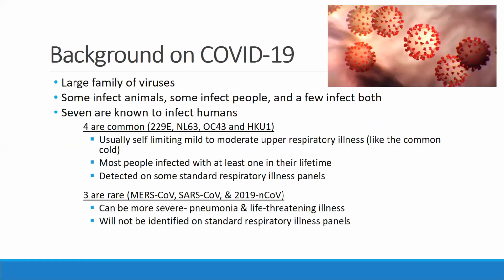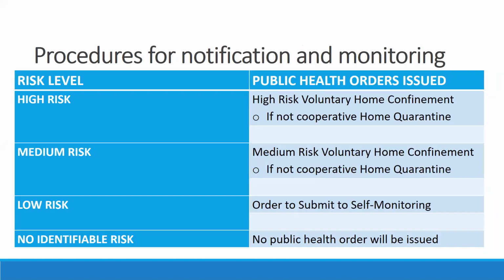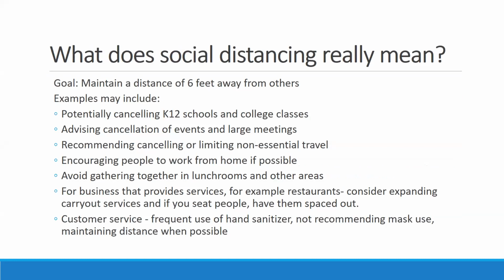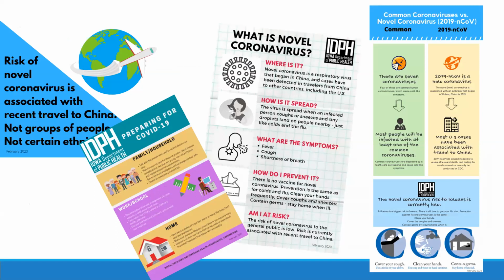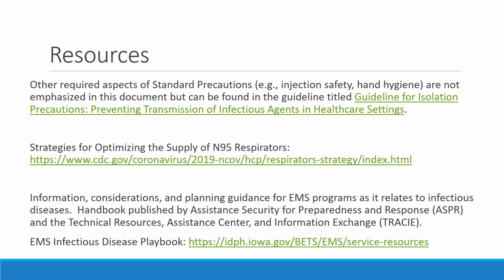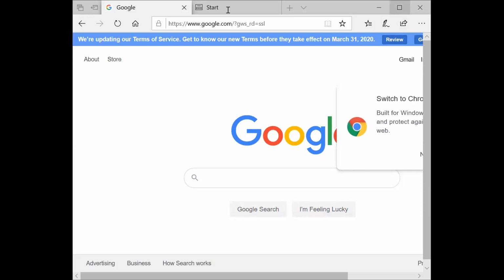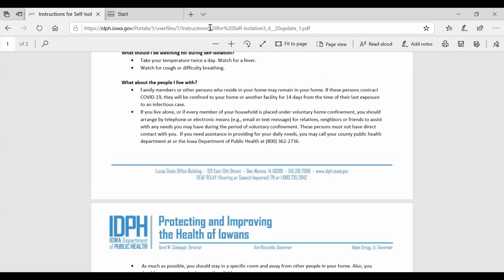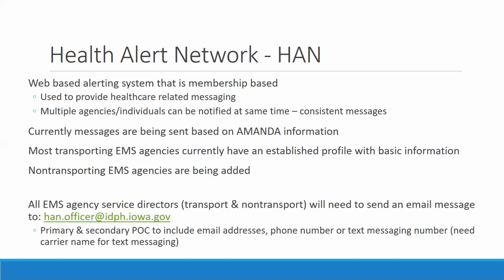COVID 19 for EMS Providers